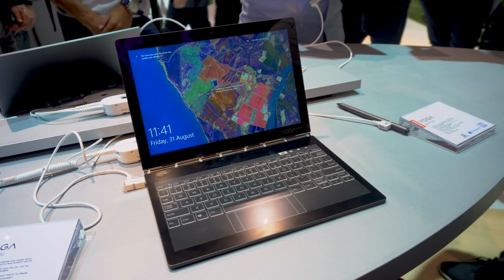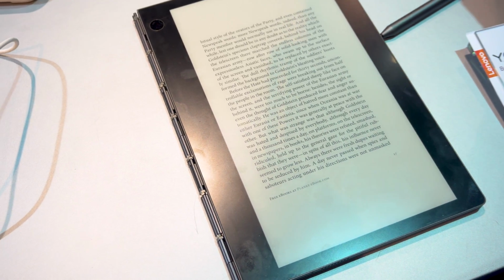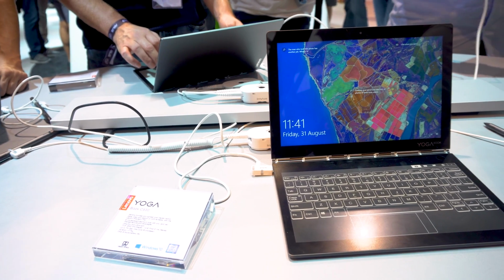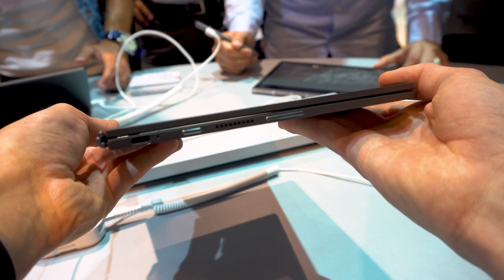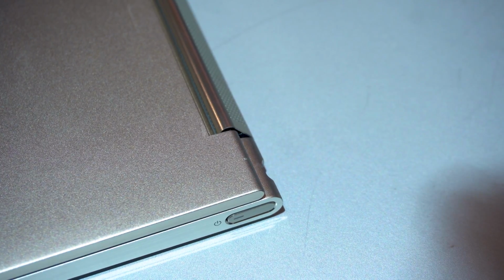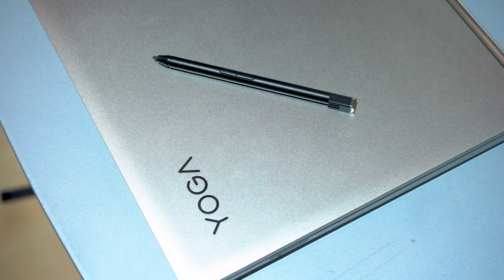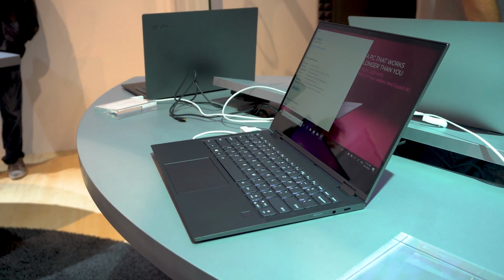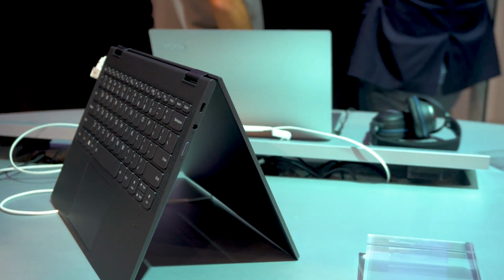NEW 2nd-gen Yoga Book, Yoga C930 and Yoga C630 at IFA 2018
Lenovo showed off three new entries into their popular Yoga line at IFA 2018. A new version of the Yoga Book that comes with an E-Ink display, the new Yoga C930 with a soundbar in the hinge and the Yoga C630 with the Snapdragon 850.

You know which buttons you should press!